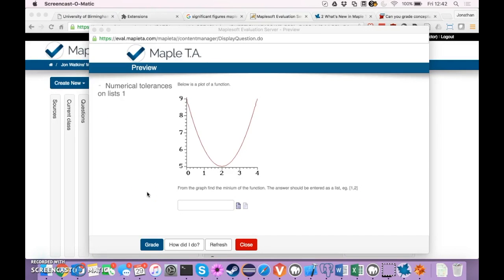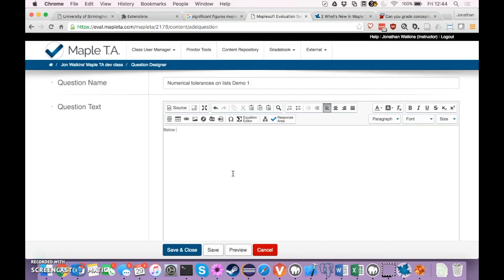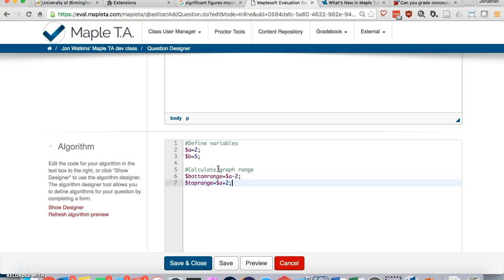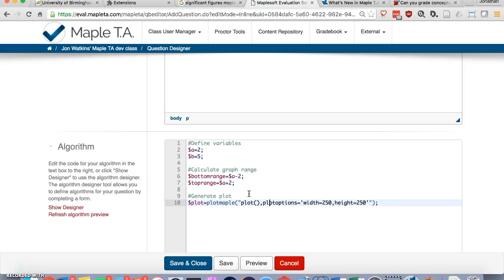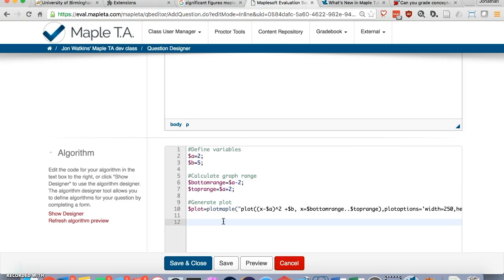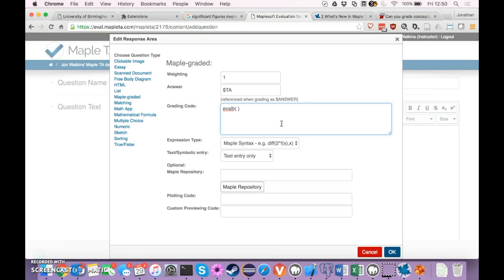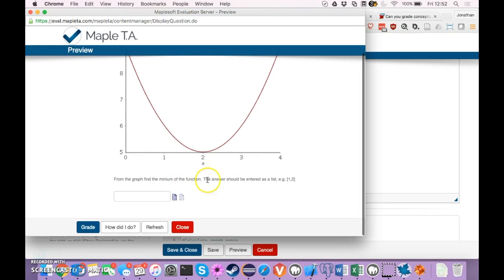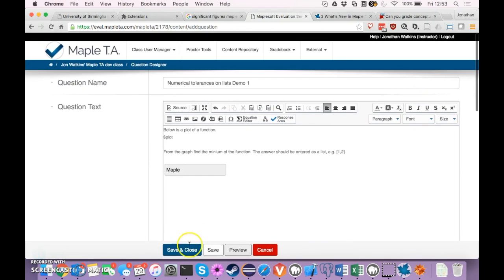Maple T.A. Tutorials - Grading lists with numerical tolerance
This tutorial was created by the University of Birmingham Maple T.A. user group.